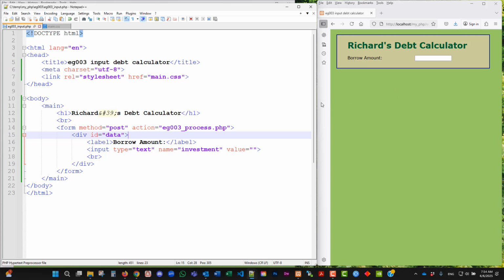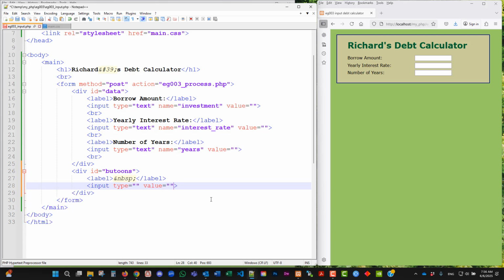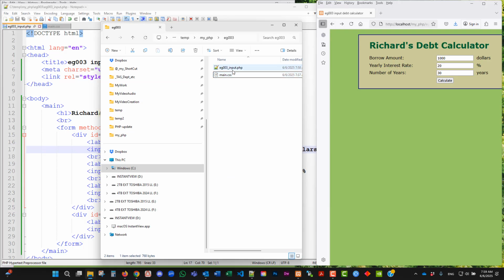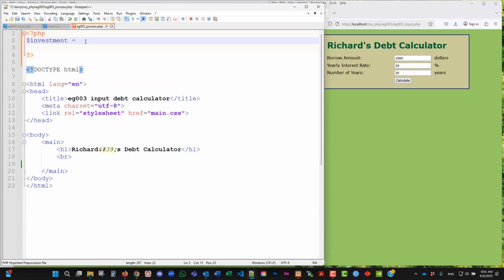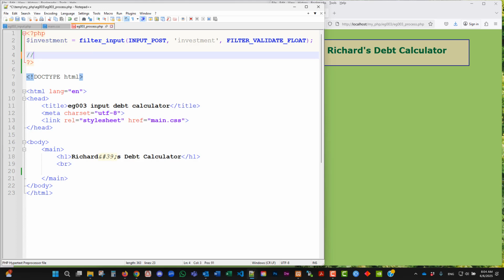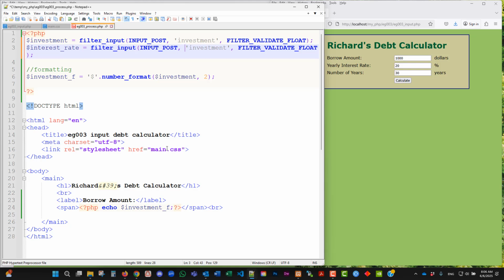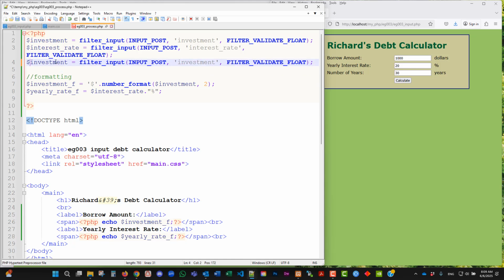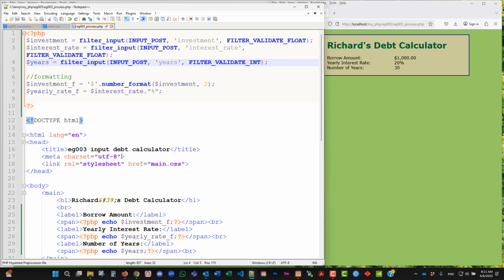PHP & MySQL 2026 Tutorial - 011 eg003 2